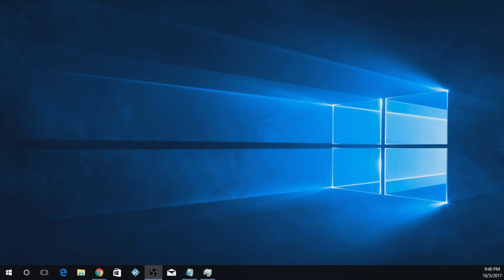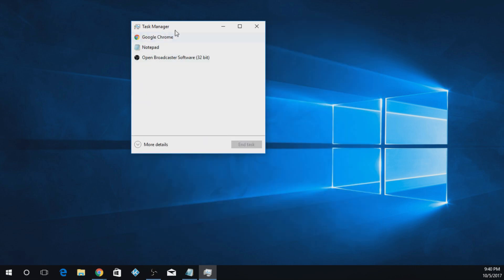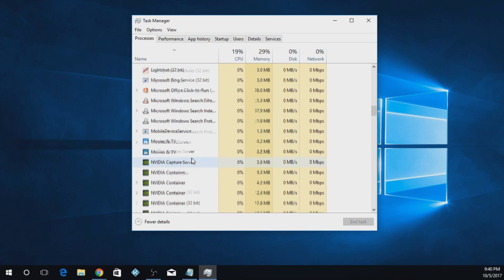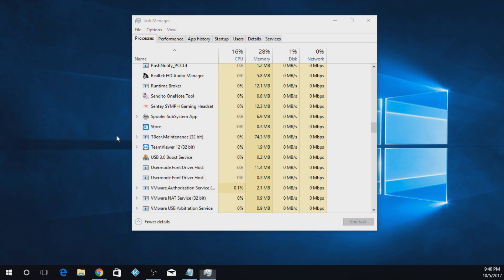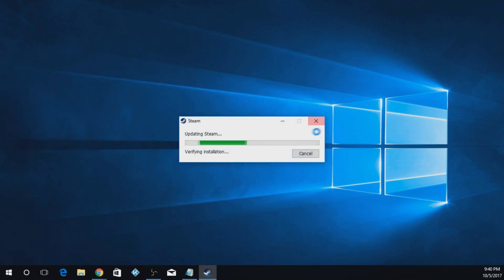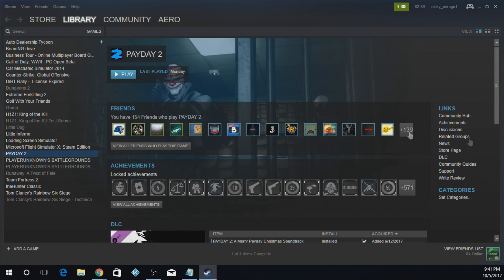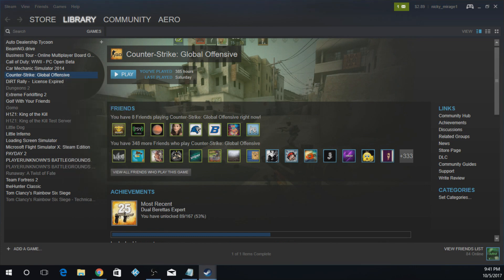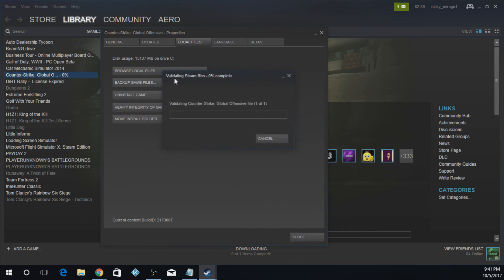CS:GO - Cannot Connect to Matchmaking Servers Method 2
Thank you guys for watching my video on how to fix the error "Cannot Connect to Matchmaking Servers" in csgo number 2. if you enjoyed orthishelped you please like comment and subscribe!

control alt delete
task manager
more details
background processes
end steam
open steam
view games libary
right click on steam
local files
verify game cashe